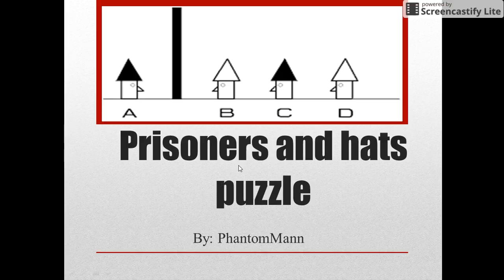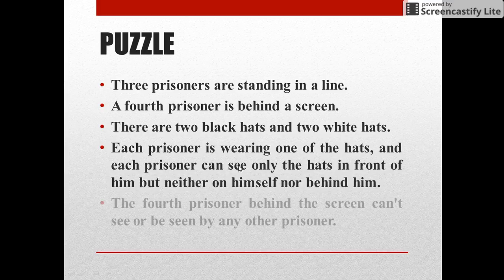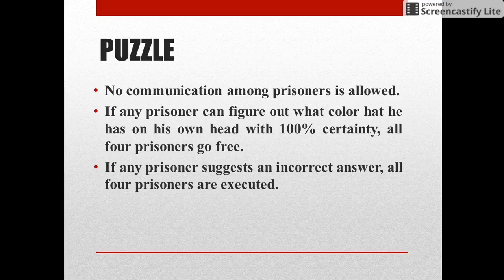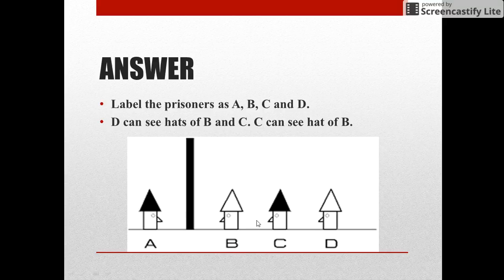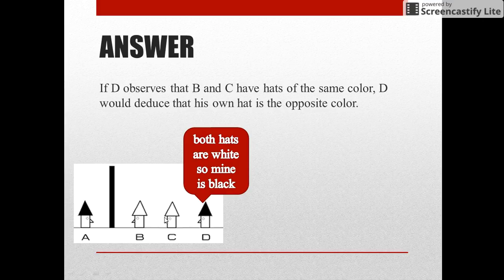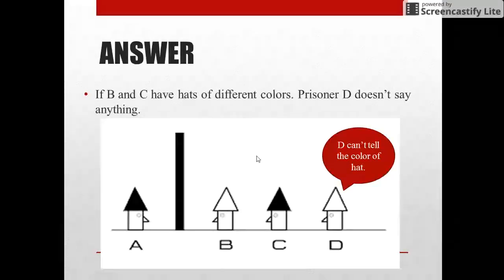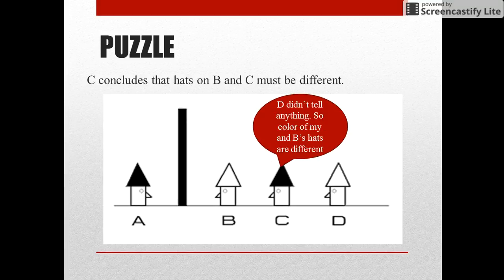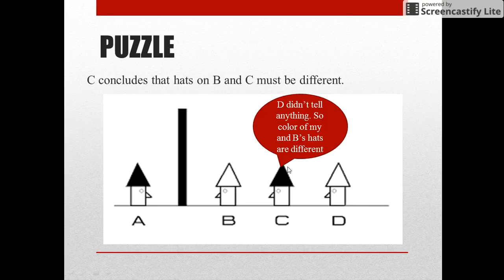Interview puzzles with answers|Can You Solve the Prisoner Hat Riddle?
prisoner and hat puzzle: four prisoners are arrested for a crime. Jailer gives all four men party hats. The jailer explains that there are two black hats and two white hats, that each prisoner is wearing one of the hats, and that each of the prisoners see only the hats in front of him but neither on himself nor behind him. The fourth man behind the screen can't see or be seen by any other prisoner.How prisoners guess the color of hats.